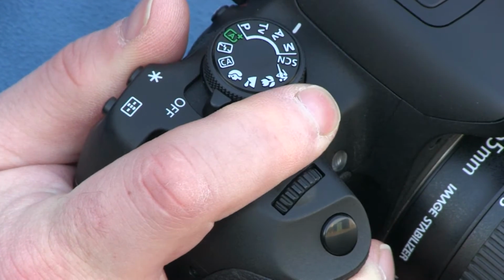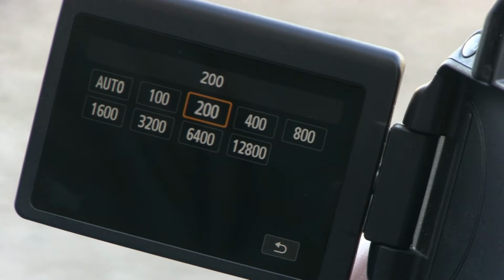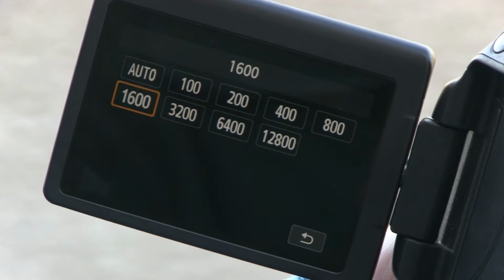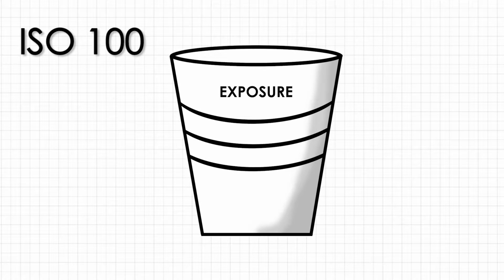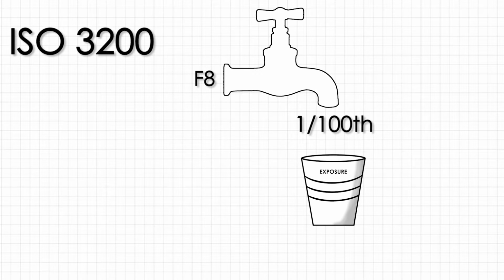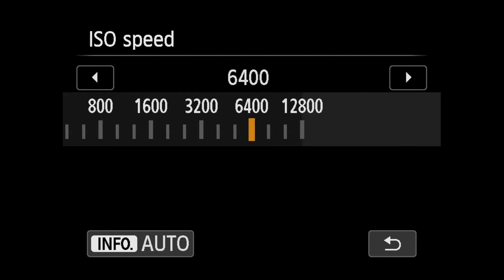Back 2 Basics - Understanding ISO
Learn how to understand ISO and the how to use it effects the images you take. In this great series Brian Worley guides you step by step through the basics of DSLR photography. Providing you with the information to choose the right camera for you, and then explaining the settings and considerations you need to understand to get started in DSLR photography.

In this film Brian explains the theory behind ISO in a DSLR, guiding you through the effects it has on your images and why you might want to use high or low ISO’s whilst shooting your own images.

You can find 1000's of films like this all about photography and thanks to Big Photo TV you can get a FREE year of thier Academy level of membership.

Finally on the checkout screen apply code BPTVFREE and this will change the price to a free year with no payment details required.